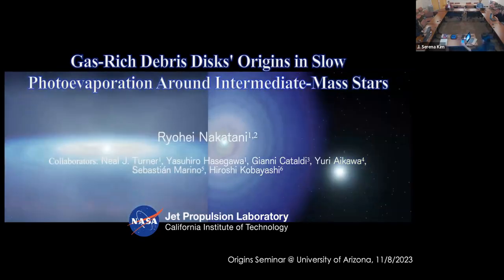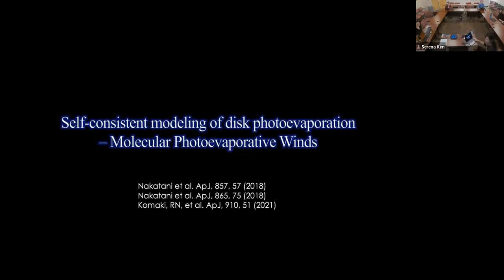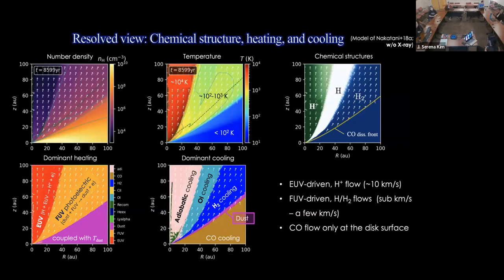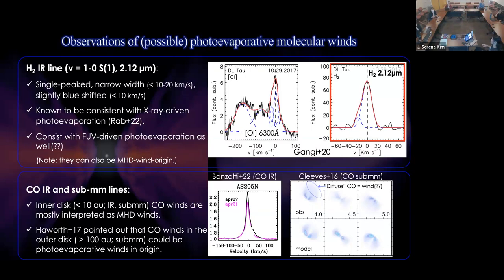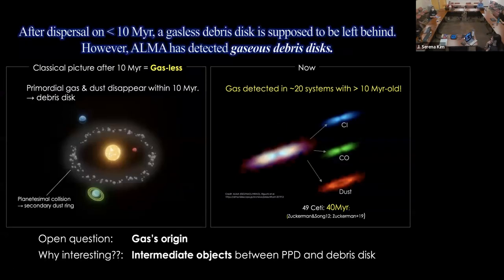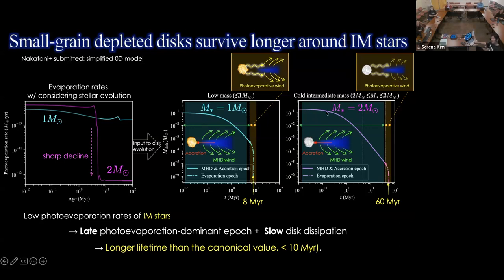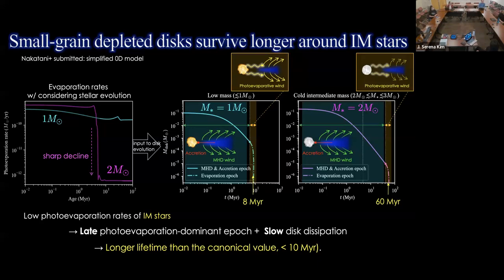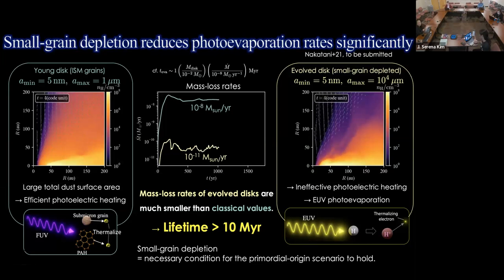Debris Disk Origins in Slow Photoevaporation Around Intermediate-Mass Stars - Ryohei Nakatani (JPL)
Origins Seminar presented 8 November 2023

Abstract:
In the study of planet formation, a key goal is understanding how protoplanetary disks (PPDs) evolve into systems of planets and debris.  Traditionally, PPDs are thought to last no more than 10 million years (Myr), as inferred from infrared, Hα, and UV observations.  This age marks the transition from gas-rich PPDs to gas-free debris disks.  However, recent observations have revealed about 20 debris disks harboring gas, despite ages exceeding 10 Myr.  These gas-rich debris disks are found most often around A-type stars up to 50 Myr old.

Our new radiation hydrodynamics simulations demonstrate that PPDs' gas can persist beyond 10 Myr around A stars if the disks become depleted of small grains compared to the interstellar medium.  In such cases, photoevaporation operates slowly due to inefficient photoelectric heating and the host stars' weak EUV and X-ray emissions.  The model also predicts disk lifetimes that align with the observed incidence of gas-rich debris disks versus host star mass.  These results suggest many of the gas-rich debris disks are long-lived protoplanetary disks, contradicting the common wisdom that the gas was released much more recently from asteroids or comets.
Apart from our new study above, I will also additionally talk about molecular photoevaporative winds observed in the self-consistent radiation hydrodynamics simulations of my previous studies.